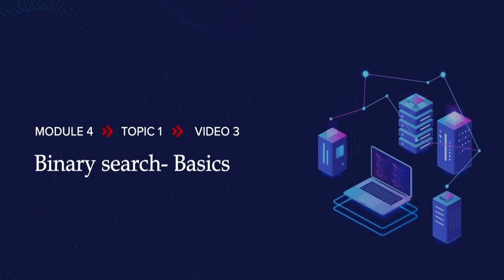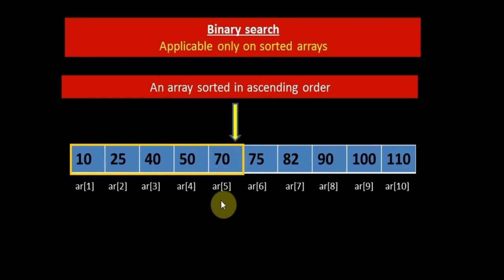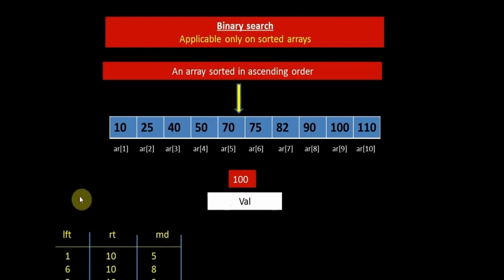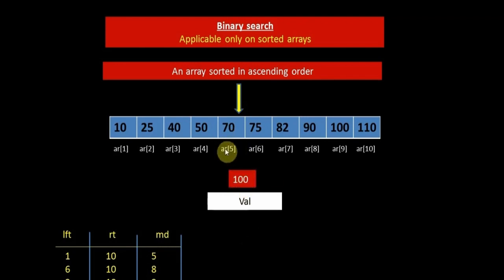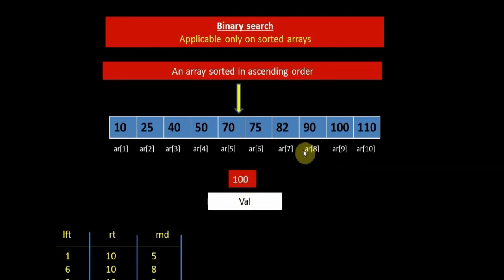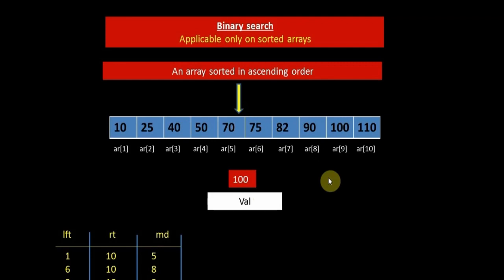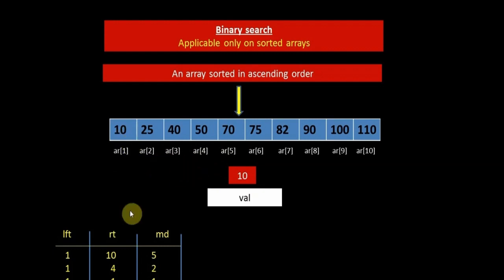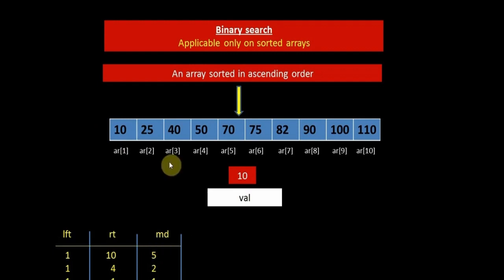Binary search : Basics || DSA || C Programming